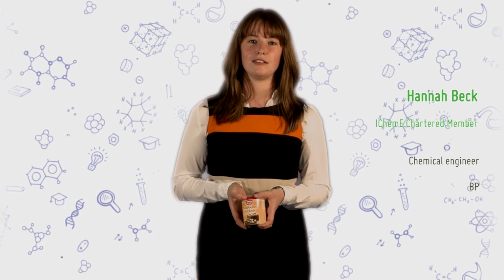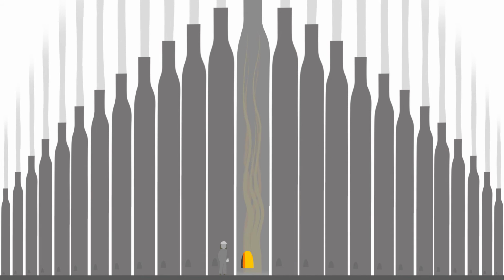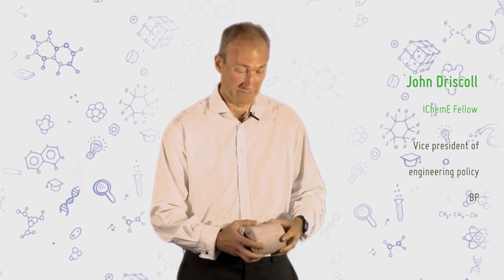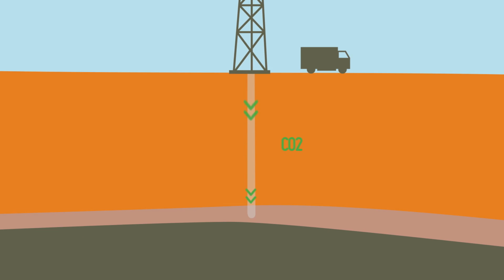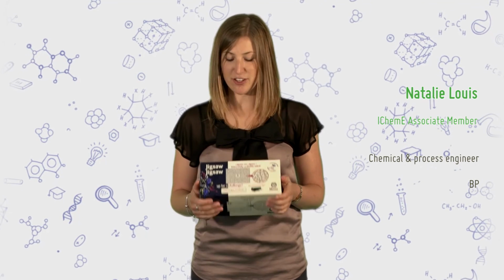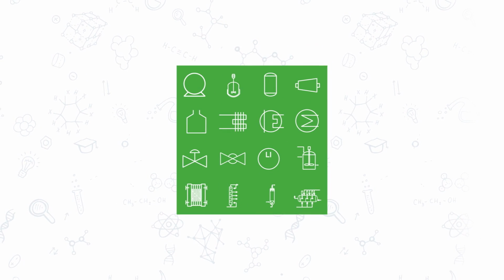ChemEngProfiles - whynotchemeng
Chemical engineers at BP, Mondelez, Shell and Syngenta talk about their jobs to demonstrate the diversity of careers in the process industries.

Share the passion for chemical engineering and get involved with whynotchemeng